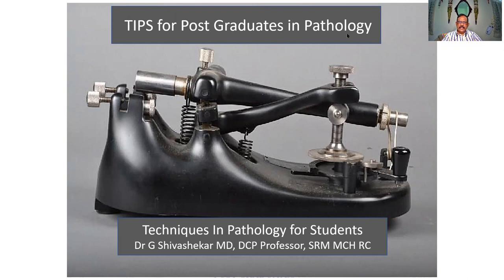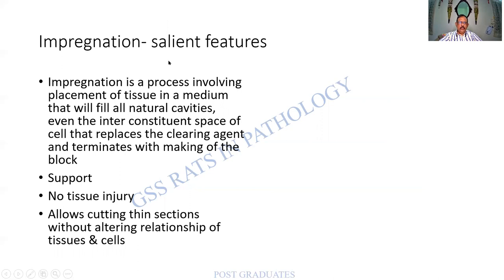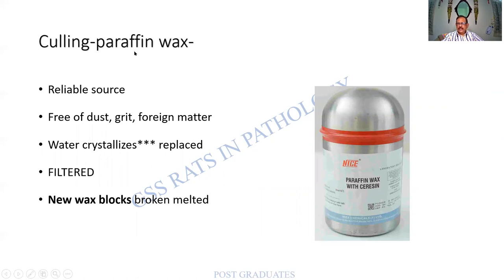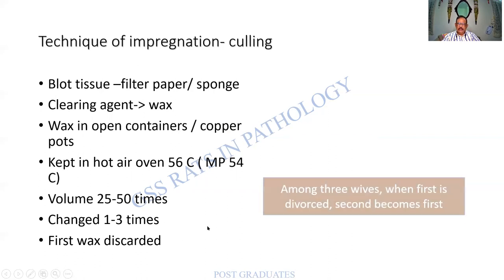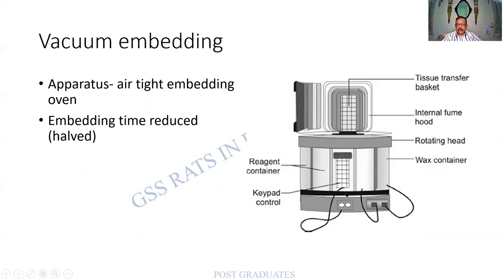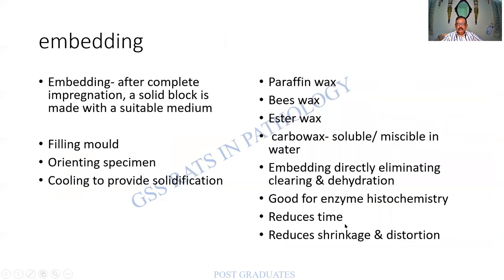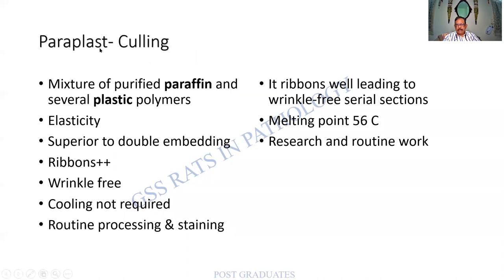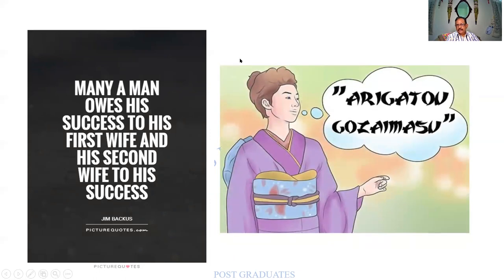Techniques in Pathology | Impregnation & Embedding | PG-M.D Pathology | University Practicals!!